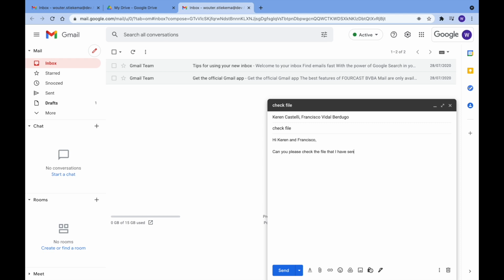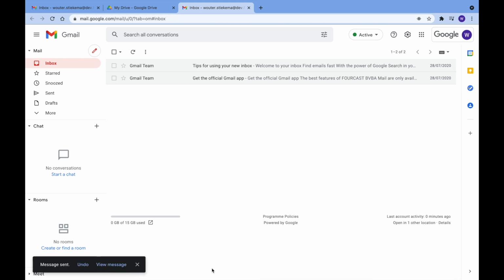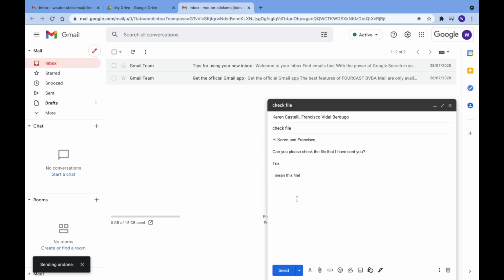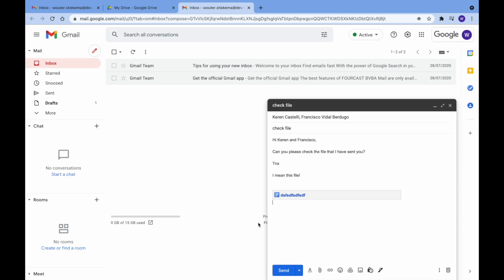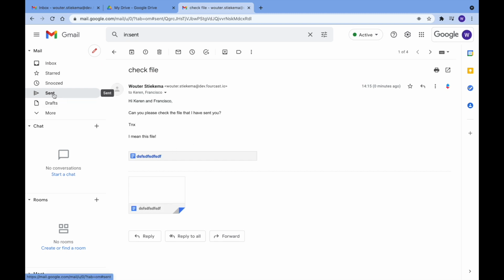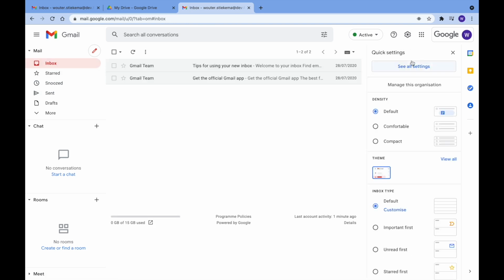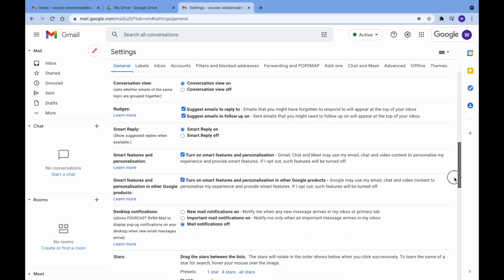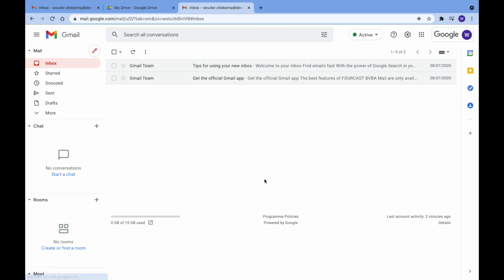Gmail - How to Undo Send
In Gmail you can undo the sending of email. In this tutorial, we will show you how to cancel a send email. Next to that, we will show how you can set the time for this.